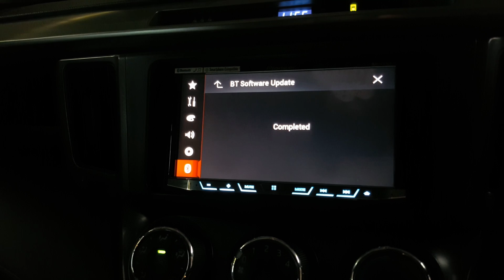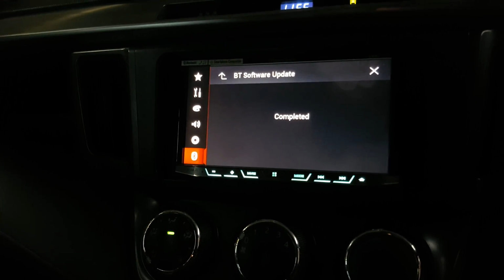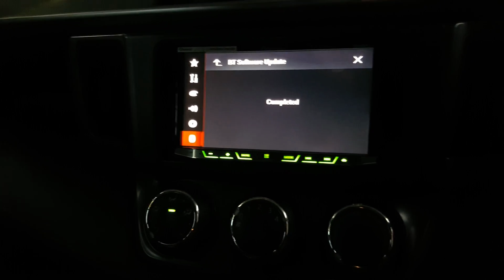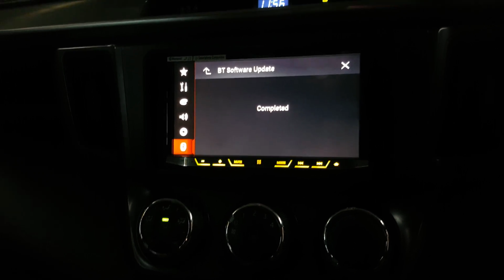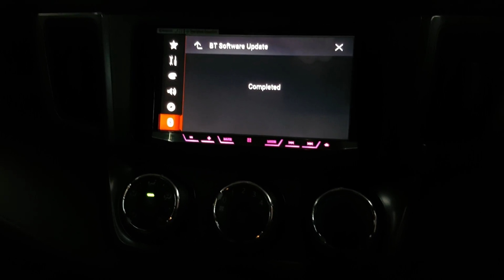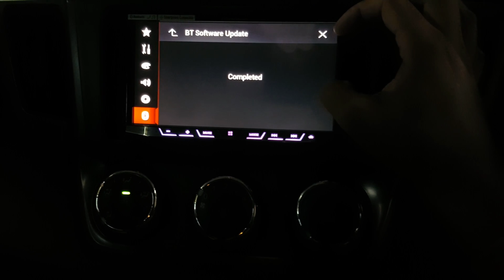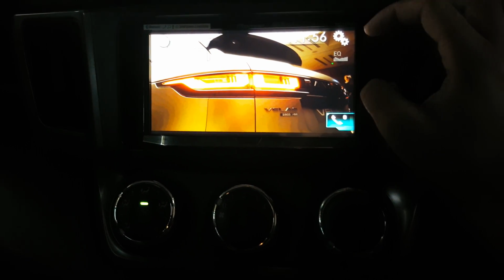Part 2: Pioneer AVH-X8850BT Firmware/BT Update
This is a video of the firmware update process. I updated my Pioneer AVH-X8850BT from version 1.03 to 1.05

At the same time, I updated my bluetooth software from  HW01-SW03.41.10 to HW03.41.13. The Bluetooth update is included in the Pioneer update file.